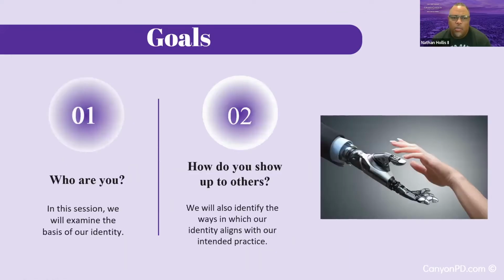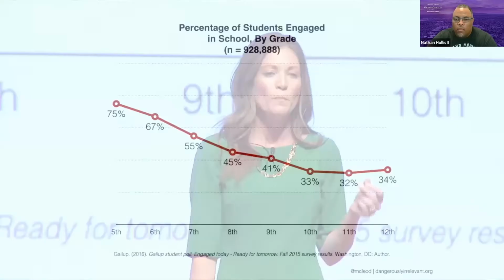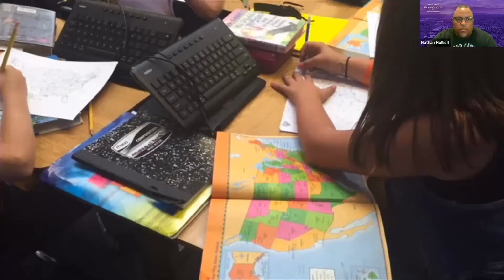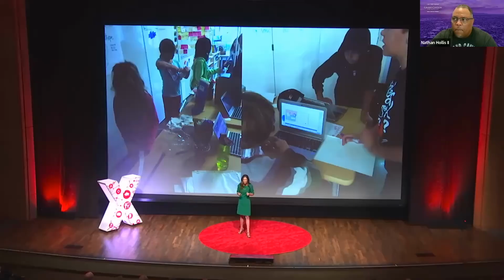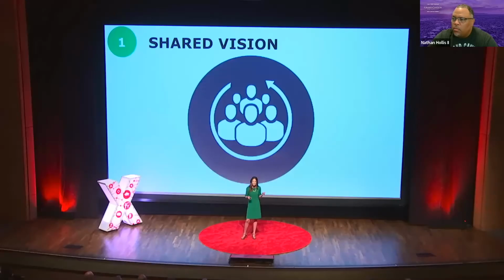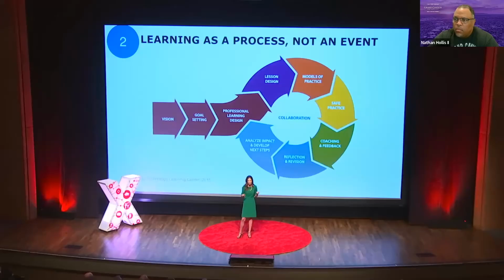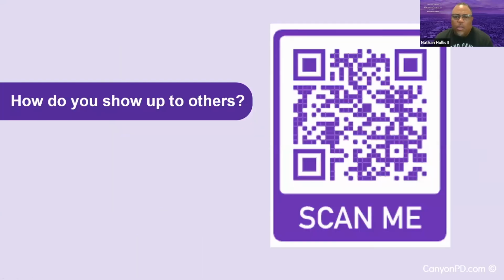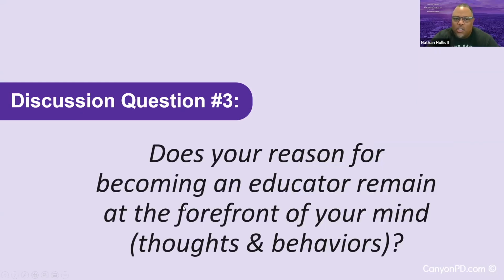EdKeyOnline_Reflective Practices N Hollis II